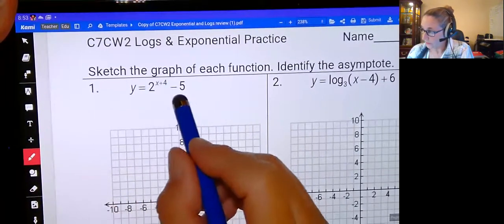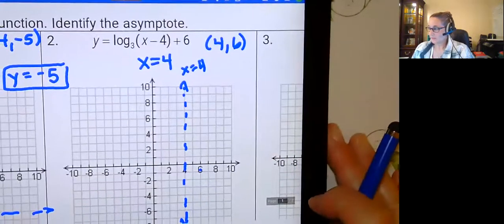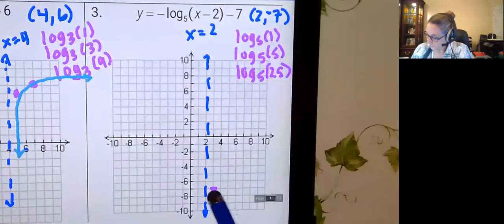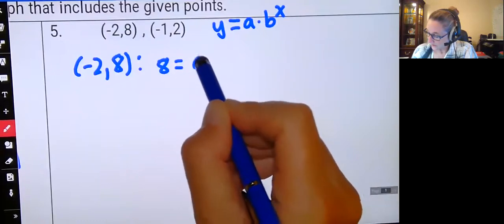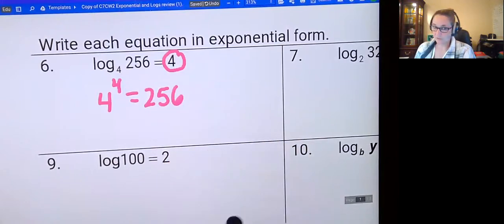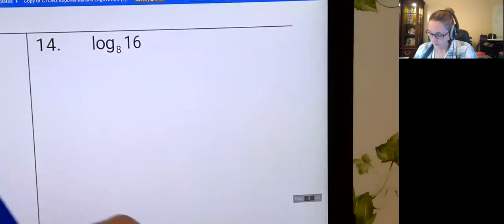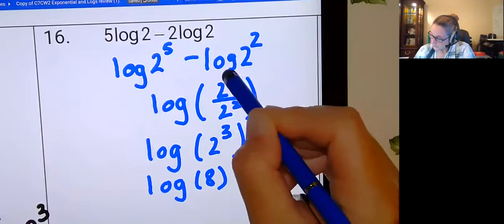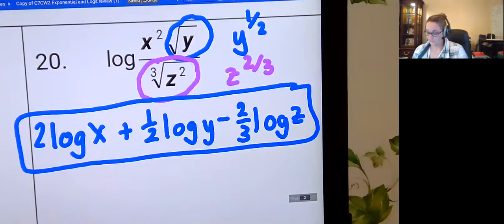Int 3 C7 CW2